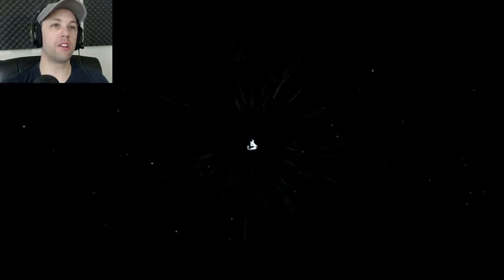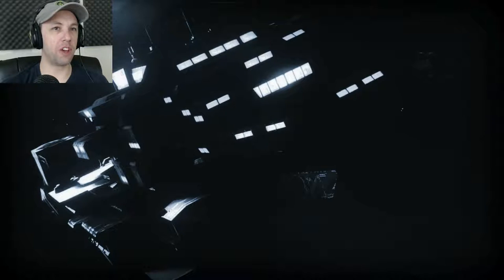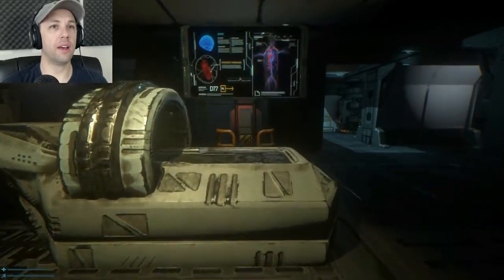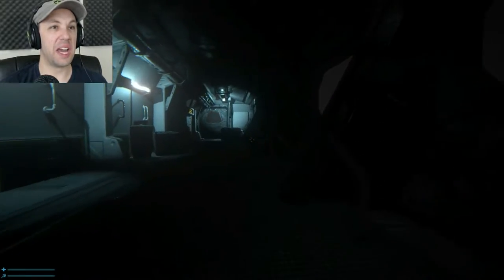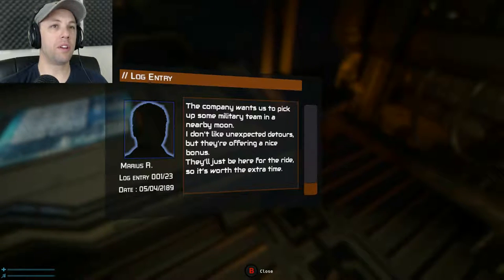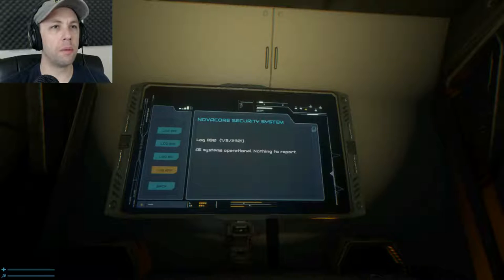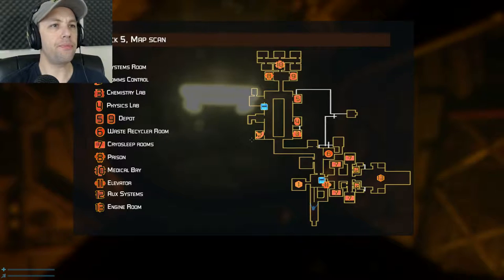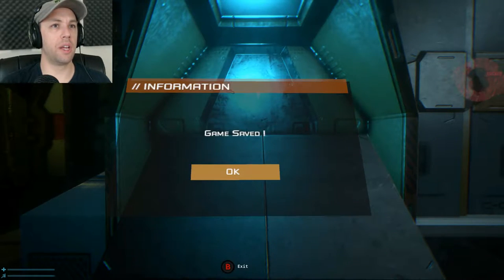Syndrome #1 | IT'S SO DARK!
I'm not sure what's happening yet but it's pretty creepy!

Outro Music/Song From Saints Row IV Dubstep Gun (Remix) DLC Pack Theme 5 (Extracted From Gamefile).
Artist:
Music/Song Name: Dubstep Gun Theme 5 (Death Metal)